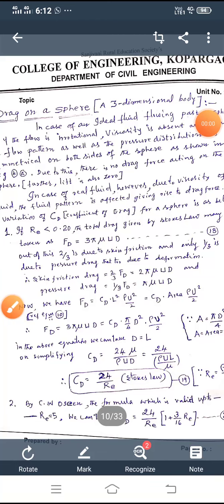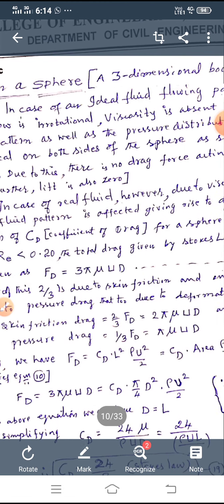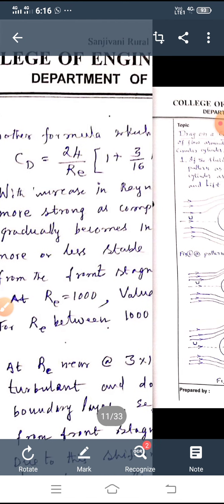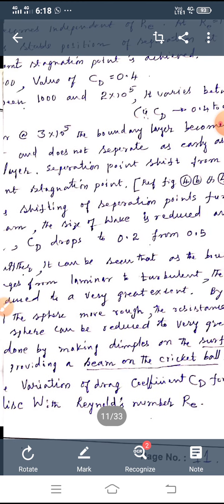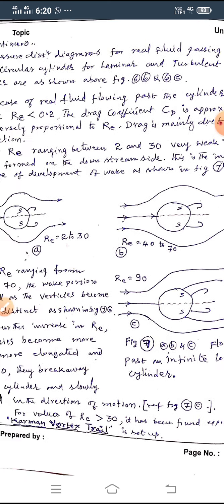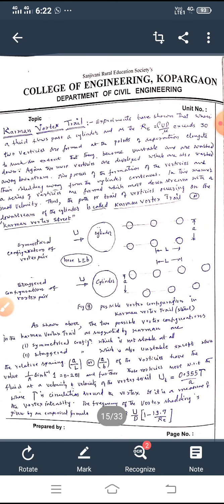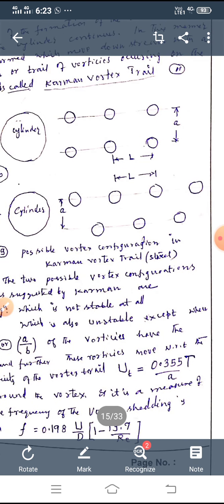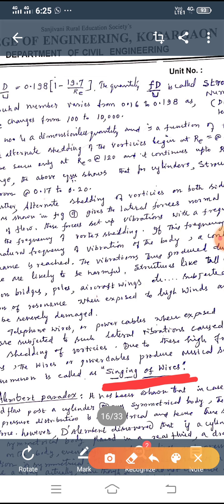Drag on a three dimensional body (Sphere and Circular Cylinder) :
Explanation of these with sketches, Variation of Coefficient of Drag for a Sphere and Circular Cylinder w,r,t, Raynold's value. Karman Vortex Trial / Street and Swinging of wires.